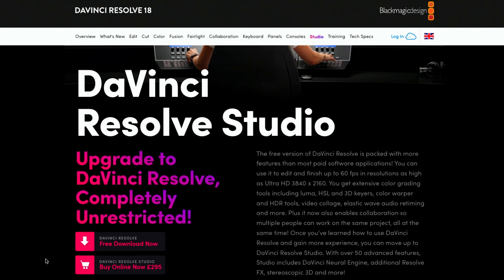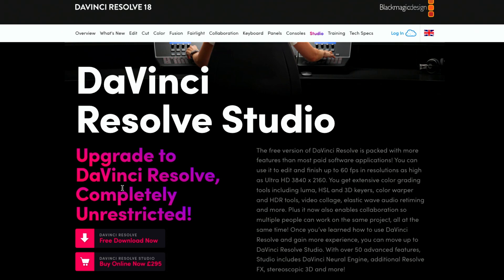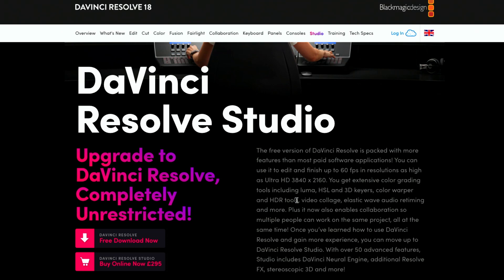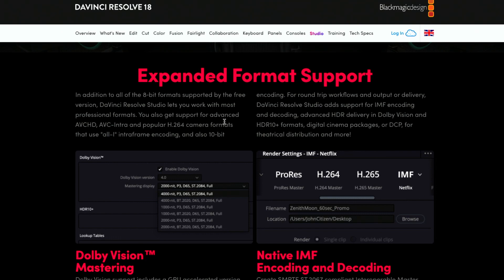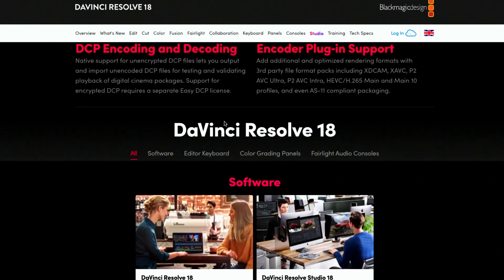DaVinci Resolve 18 Free Vs. Studio. Which One to Choose ?!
In this video I'm sharing with you my thoughts on which version of Davinci Resolve 18 is best for you and when to upgrade to studio.

00:00 Introduction
00:43 Where to Download DaVinci for FREE or Paid Version
01:24 Main Differences Between Free and Studio Version
03:26 When is The Right Time to Upgade to DaVinci Sudio